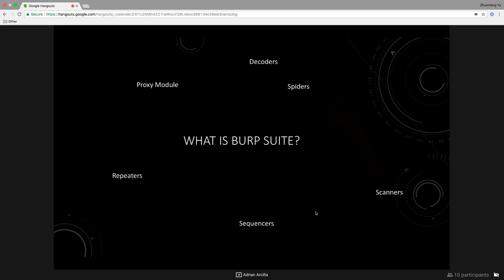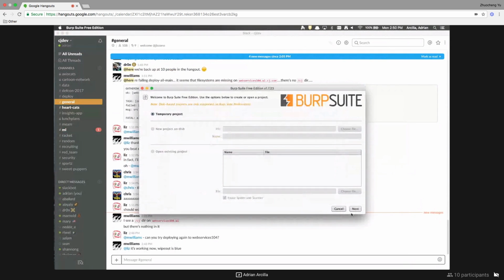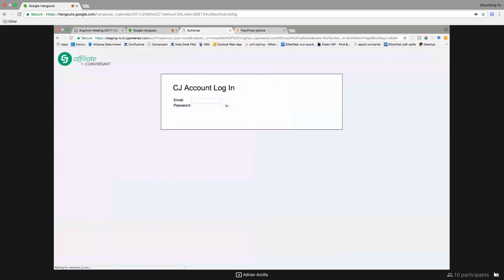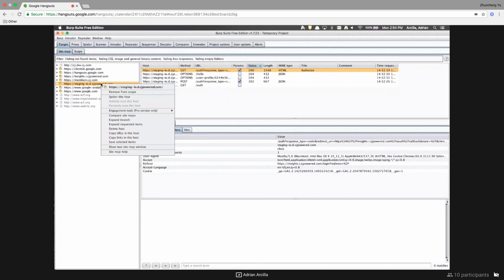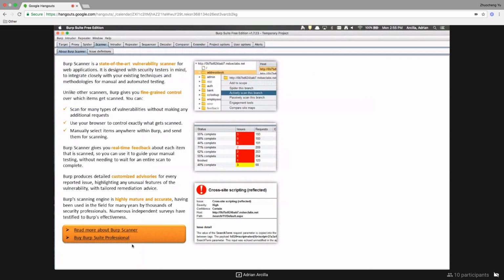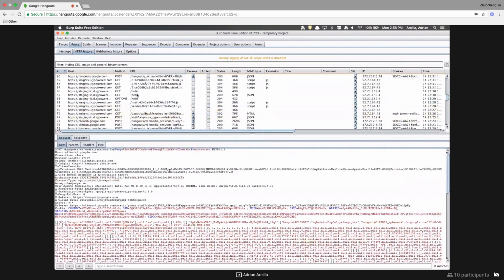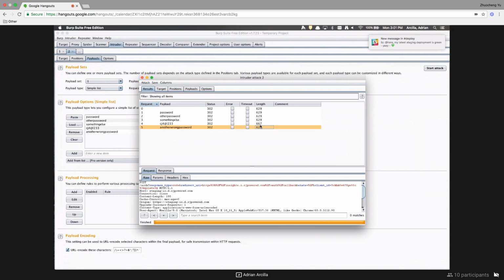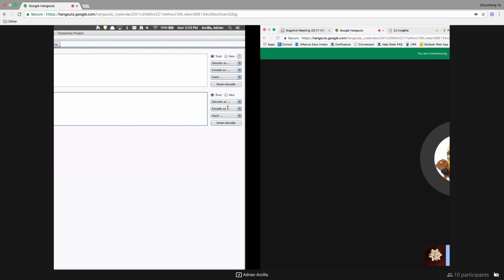1000 Ways to PWN - Adrian Arcilla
This is a lightning talk from our monthly engineering meeting. to learn more about us.